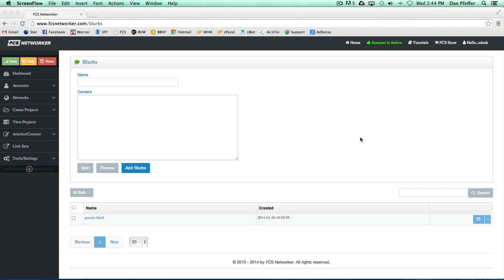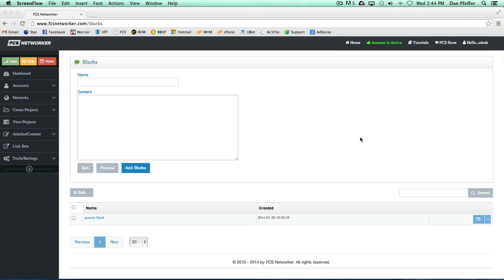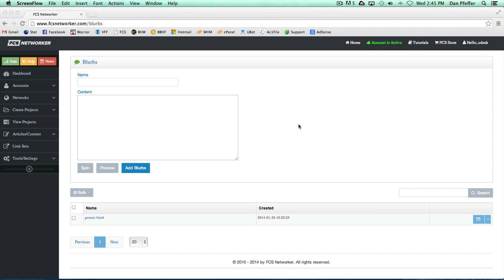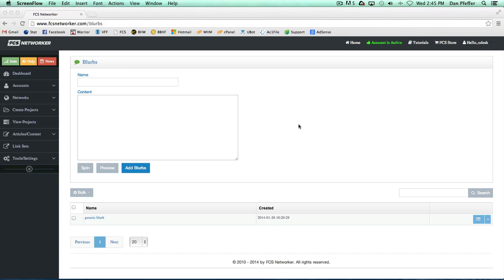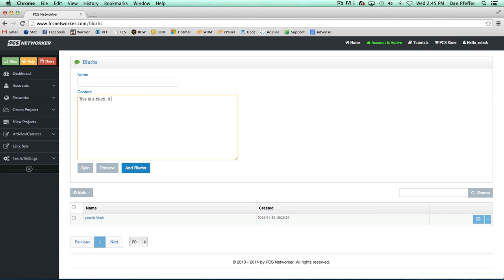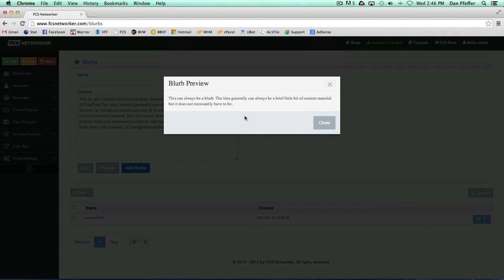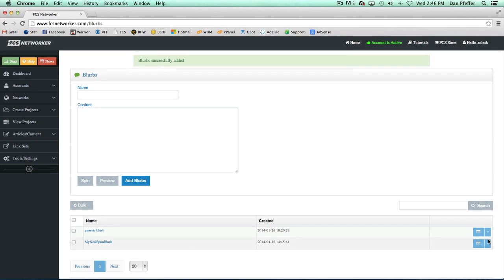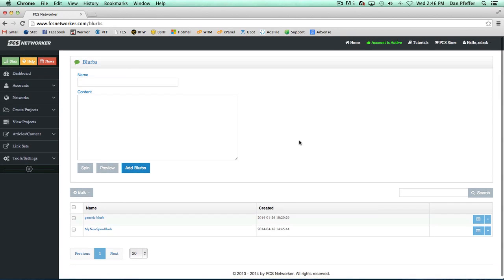FCS Networker Blurbs Management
This video shows how to manage your blurbs within FCS Networker.